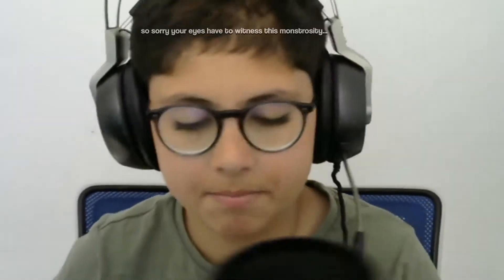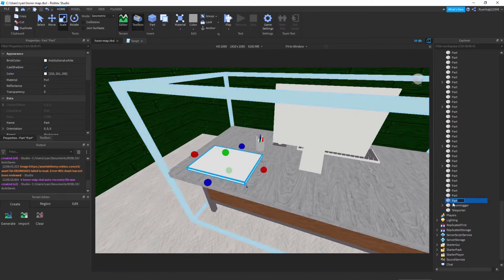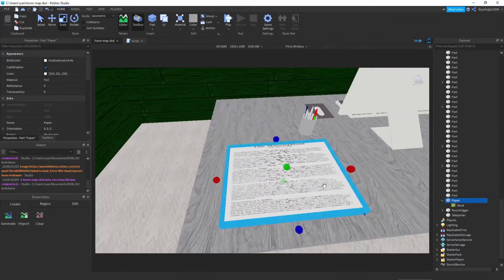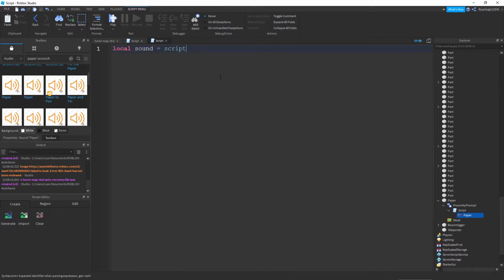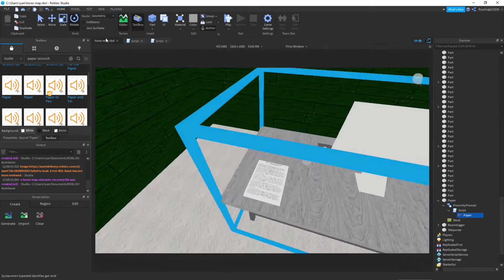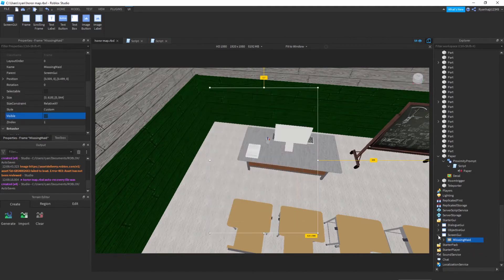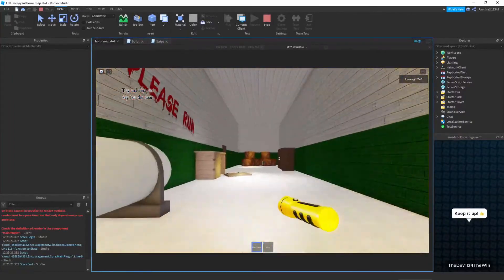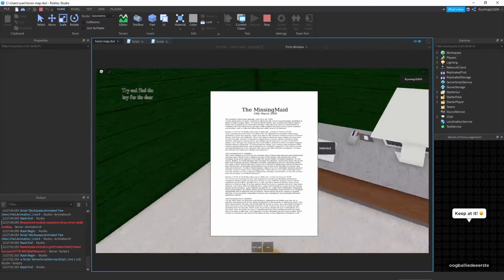How to make a Horror Game in Roblox Studio Part 5 (2021)